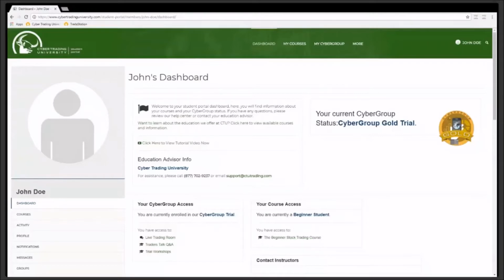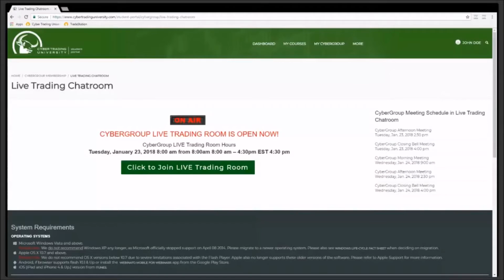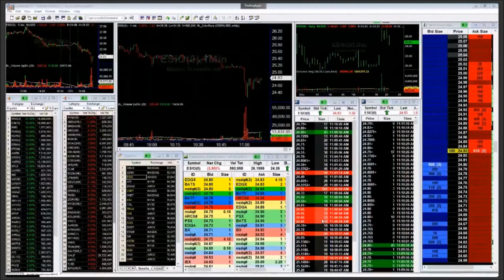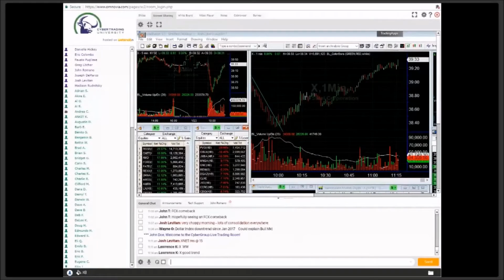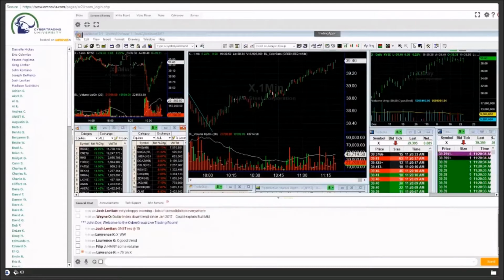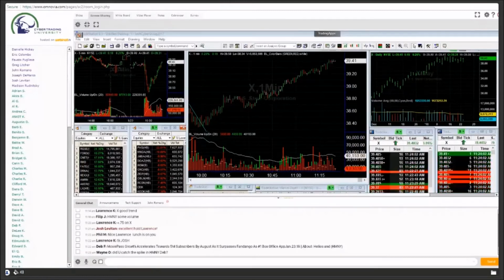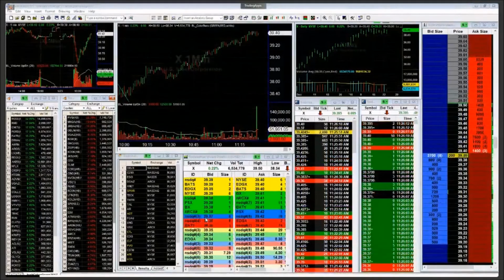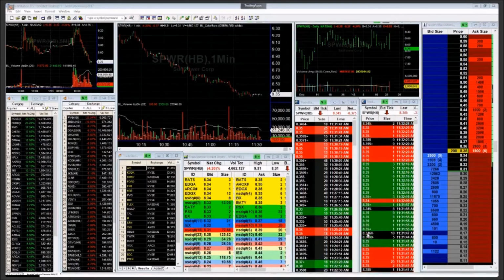Day Trading Crash Course (2020)